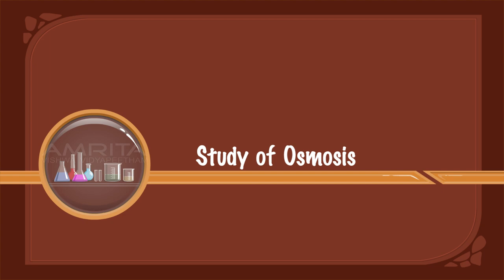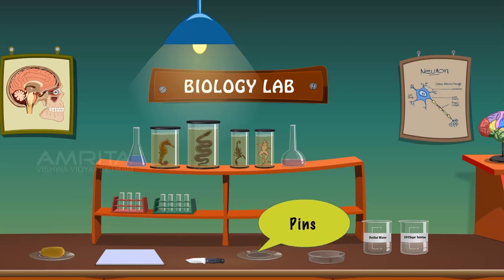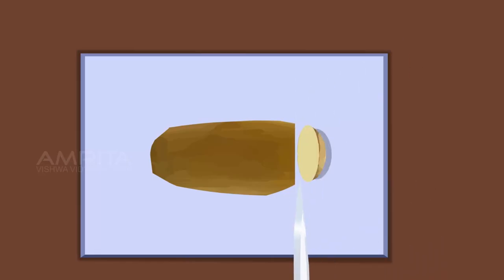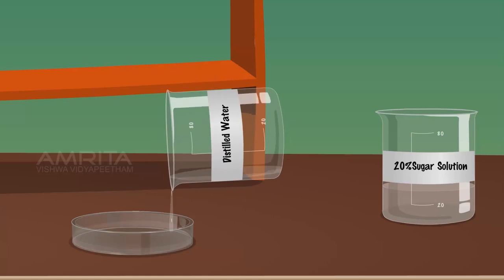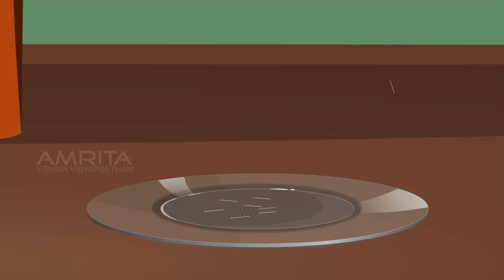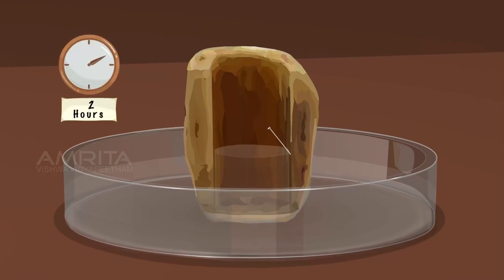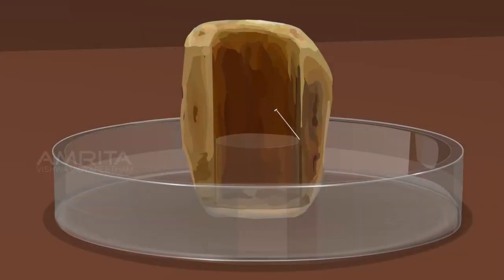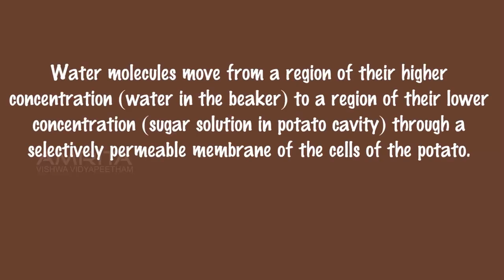Study of Osmosis - MeitY OLabs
Study of Osmosis :-
Osmosis refers to the movement of one, less concentrated solvent through a semipermeable membrane to another, more concentrated solvent. A  semi-permeable membrane is a membrane or barrier that allows some molecules or substances to cross, but not others. The membranes of cells are semi-permeable, too. They allow water and certain solutes, small molecules that are dissolved in a solvent such as water, to cross but other solutes cannot cross. Osmosis plays a critical role in plant and animal cells.  It helps in the distribution of nutrients and in the release of waste products.

This video explains how to study osmosis using a potato osmometer.